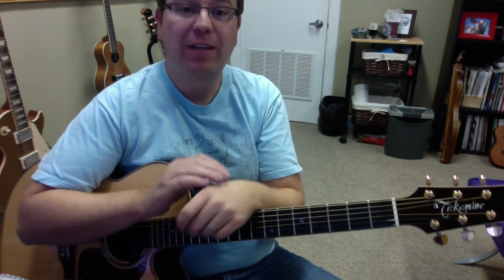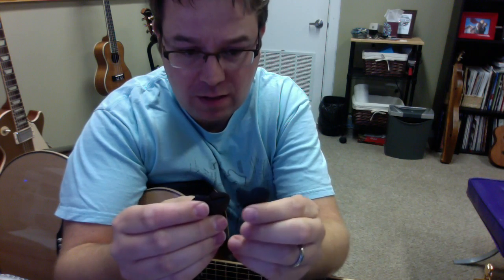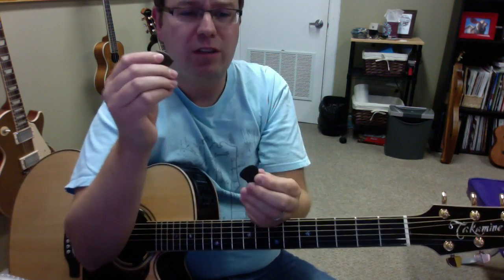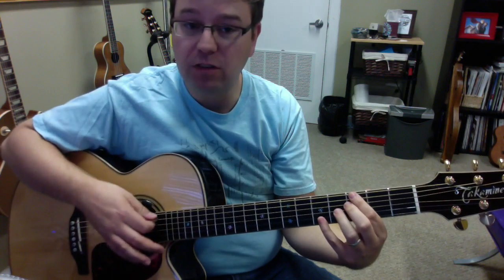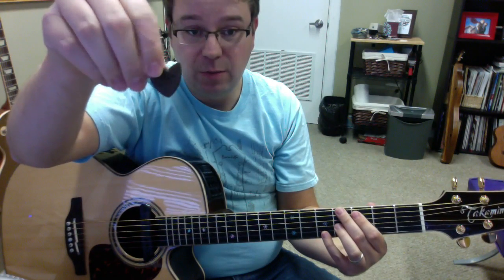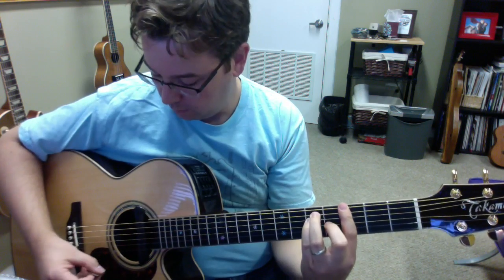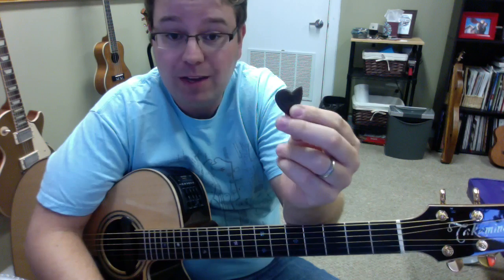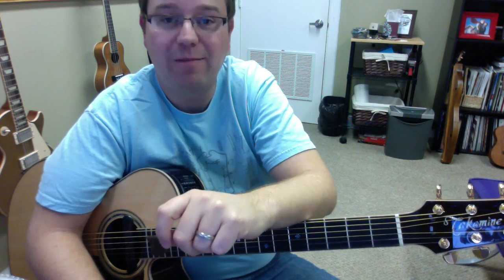Dragon's Heart Guitar Picks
Dragons Heart Guitar Picks with recordings